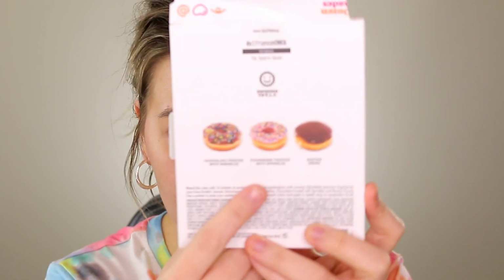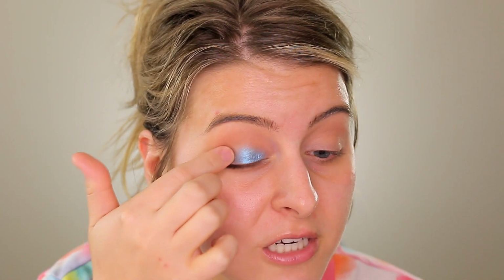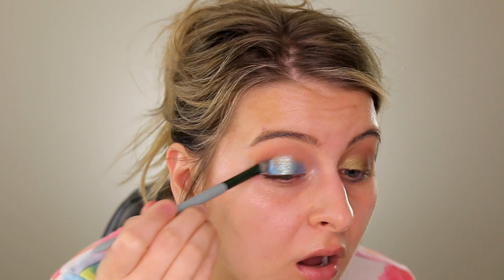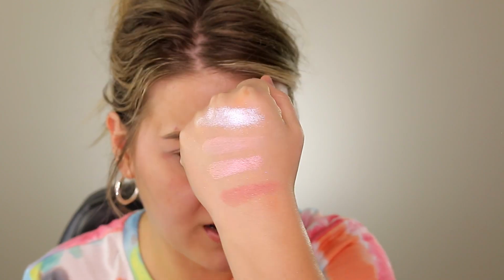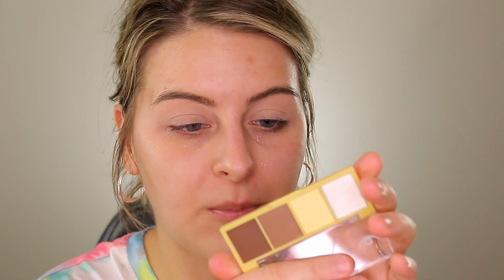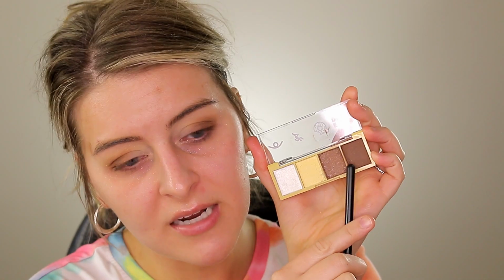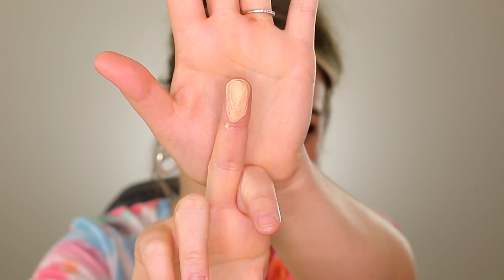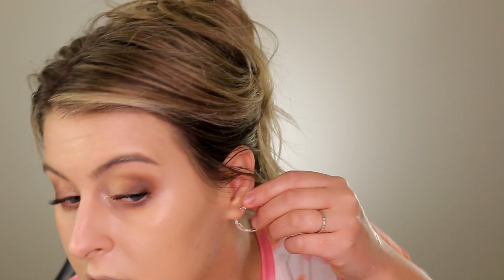the *ELF COSMETICS x DUNKIN' DONUTS COLLECTION* is a disaster...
***Have YOU tried the new Elf x Dunkin' Donuts Collection, yet? If so, what are your thoughts? Or do you plan on trying anything??***

I've seen tons of people talking about the new Elf x Dunkin' Donuts Collection, and I had to see what the fuss was about! I didn't buy the entire collection. just the key points: the Dunkin' Dozen Eyeshadow Set, Donut Forget Putty Primer, and Strawberry Frosted with Sprinkles Face Sponge. So, if you want to see a BRUTALLY honest review of each palette, the primer, and the sponge from a person who DIDN'T receive the collection in PR (Lol), then you've come to the right place.

➤ MAKEUP BREAKDOWN:
00:00 ---  Intro

00:31 ---  E.L.F. x DUNKIN' The Dunkin' Dozen Eyeshadow Set //

1:06 --- Chocolate Frosted with Sprinkles
6:27 --- Strawberry Frosted with Sprinkles
9:25 --- Boston Kreme

12:22 ---  E.L.F. x DUNKIN' Donut Forget Putty Primer //

13:42 ---   E.L.F. x DUNKIN' Strawberry Frosted with Sprinkles Face Sponge //

16:21 --- Final Roundup

➤ OTHER PRODUCTS:

Catrice Insta Bae Eyeshadow Palette //

Loreal Infallible Pro Glow //

Catrice True Skin High Cover Concealer //

SHEGLAM Sun Sculpt Liquid Contour - Warm Honey //

Morphe Micro Brow Pencil - "Latte" //

Essence Lash Princess Curl & Volume Mascara //